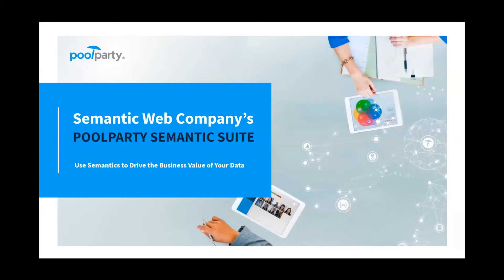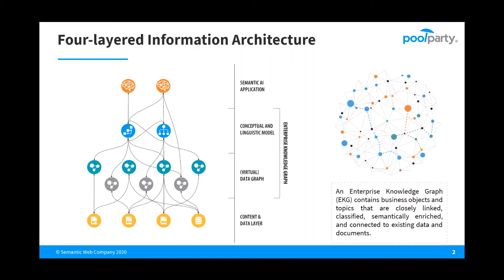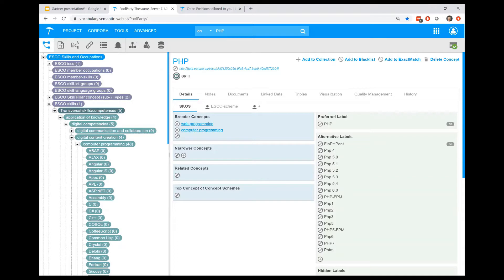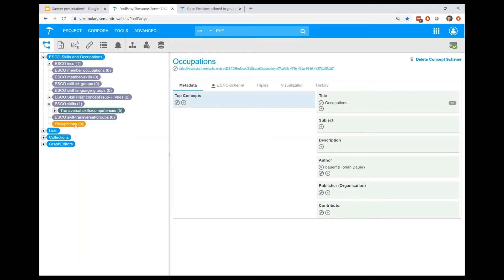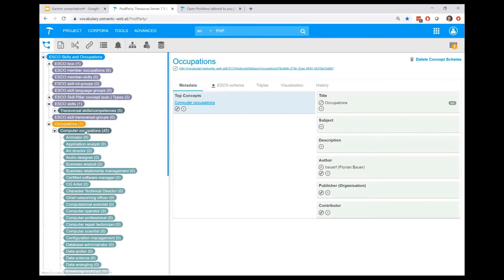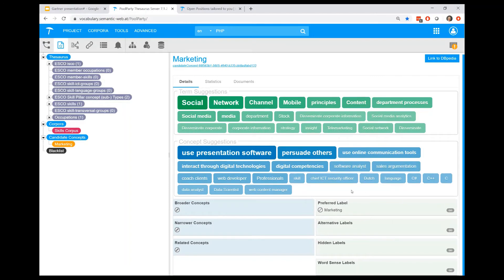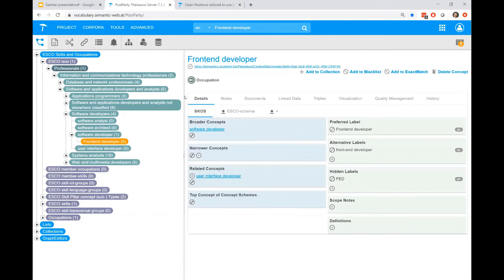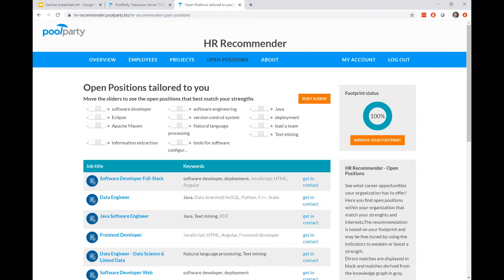Enterprise Data Governance with PoolParty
Enterprises need to invest into data governance. Accumulated data on distributed systems often are hidden for lack of proper data governance measures. Costs easily can sky-rocket that way. In this video tutorial you will learn how PoolParty will put you into the position of managing your data and thus your enterprises's valuable knowledge assets with ease and at ROI.